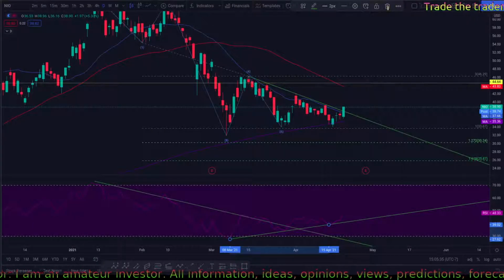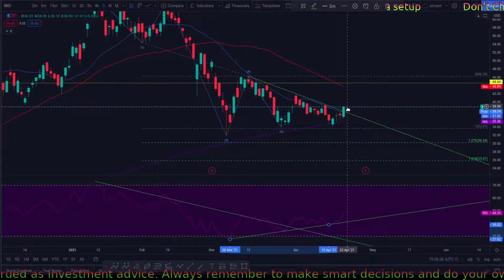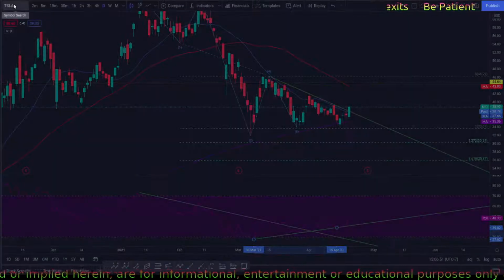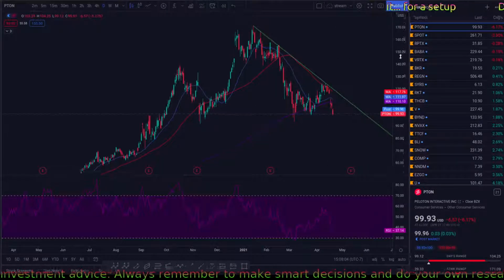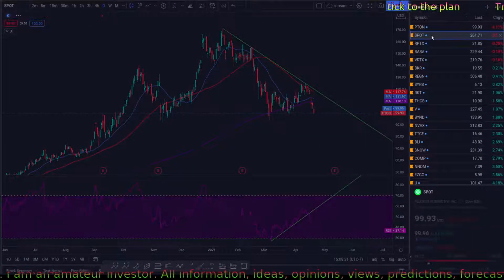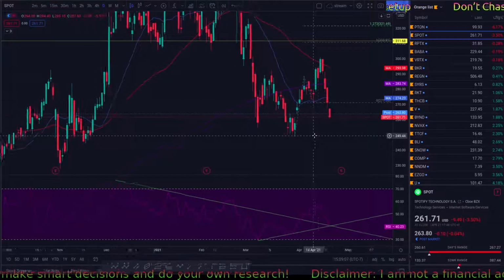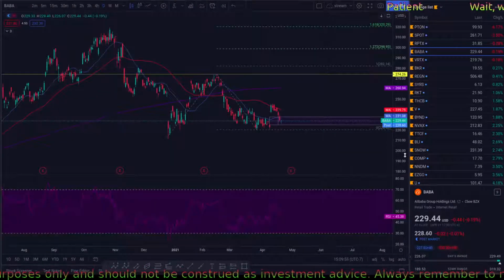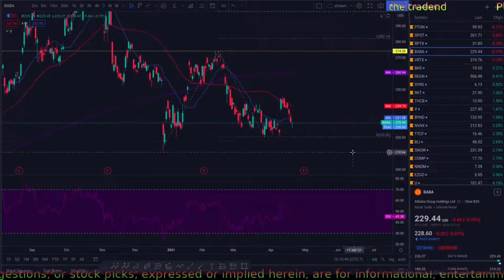Market close stocks review April/21/2021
Stock market trading and technical analysis
Today I bought BABA and SPOT

00:00 NIO
1:30 TSLA
2:30 PTON
3:00 SPOT
4:30 BABA

Sign up, open an account and make your first deposit and get 2 free stocks!

I use TradingView for my technical analysis use the link bellow to open an account and get $30

Now you can invest with Chase, $50 when you open a qualifying checking account with the link bellow

Open an Active Investing account with $5,000 or more at SoFi, and you'll get $50 in stock using this

Background music or audio used in this scream video comes from our public domain and I am authorised to use them.